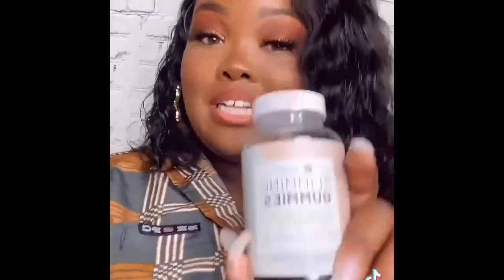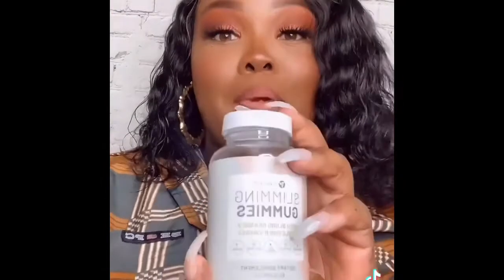New Product Alert: Slimming Gummies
Want to try my delicious slimming gummies get rid of love handles and belly fat? Click the link below to purchase.

Want to join me and make extra money from your phone.

Artist: Vedo
Album: For You
Released: 2020
Genre: R&B/Soul